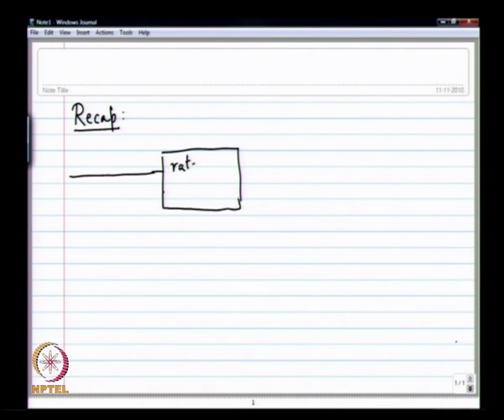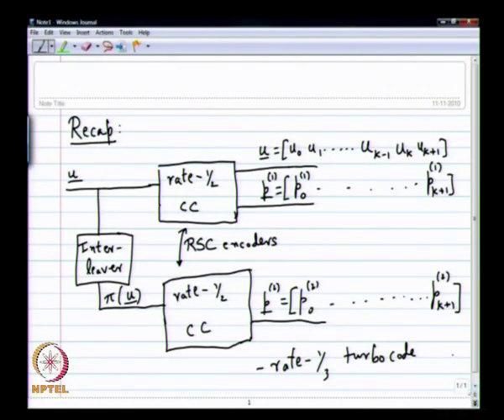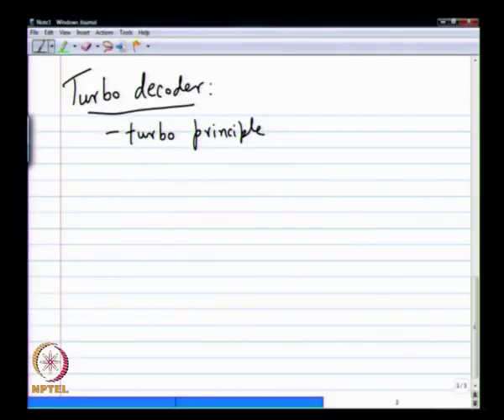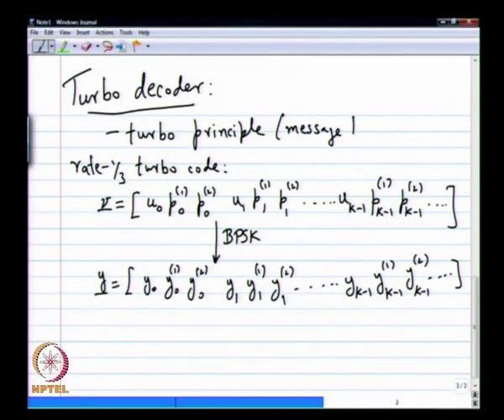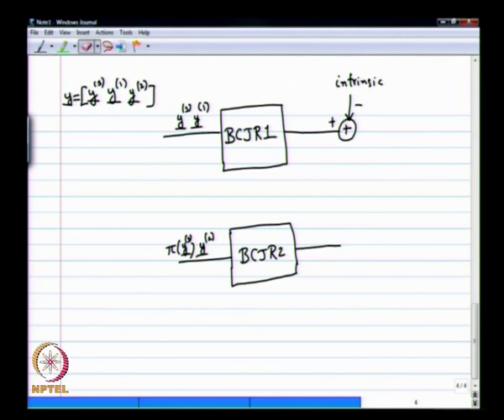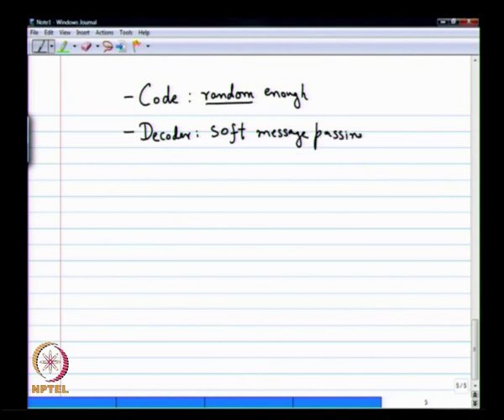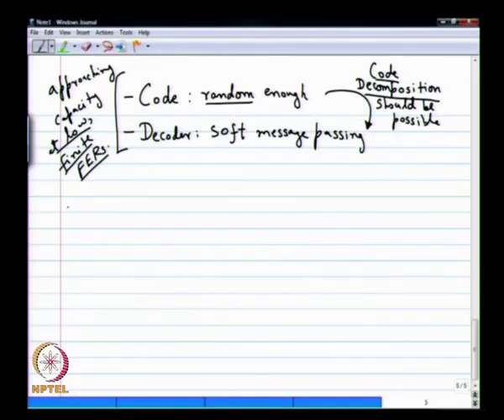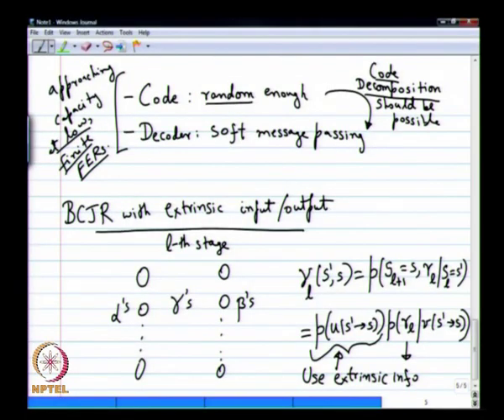Mod-01 Lec-36 Turbo Decoder